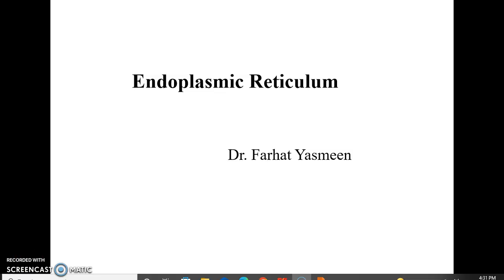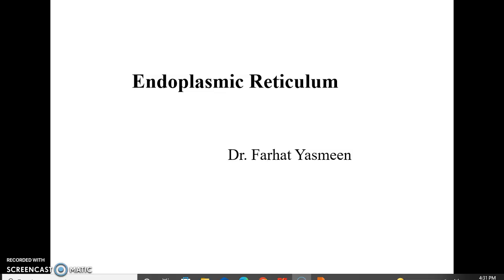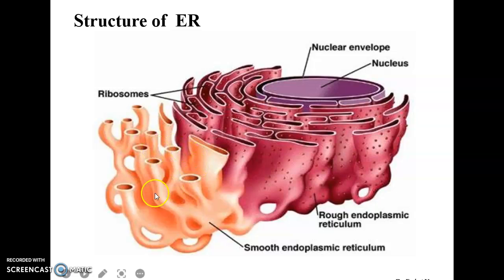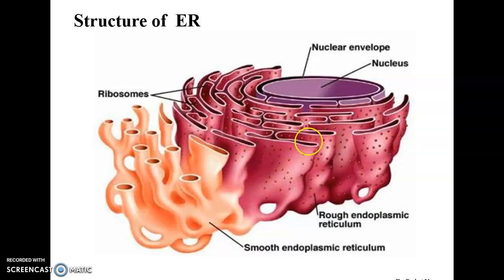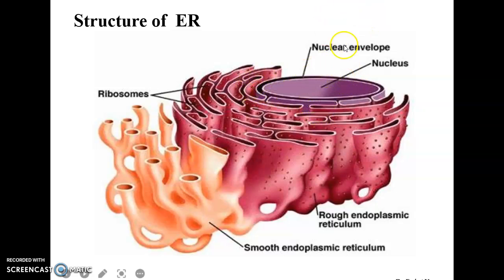Structure and Function of Endoplasmic Reticulum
Endoplasmic reticulum (ER), in biology, a continuous membrane system that forms a series of flattened sacs within the cytoplasm of eukaryotic cells and serves multiple functions, being important particularly in the synthesis, folding, modification, and transport of proteins . All eukaryotic cells contain an endoplasmic reticulum (ER).
Rough ER is named for its rough appearance, which is due to the ribosomes attached to its outer (cytoplasmic) surface. Rough ER lies immediately adjacent to the cell nucleus, and its membrane is continuous with the outer membrane of the nuclear envelope.
Smooth ER, by contrast, is not associated with ribosomes, and its functions differ. The smooth ER is involved in the synthesis of lipids, including cholesterol and phospholipids, which are used in the production of new cellular membrane.
Functions
1-Catalyze phospholipid synthesis
2-Construction of other membranes
3-Synthesis of cell wall precursor
4-Protein synthesis